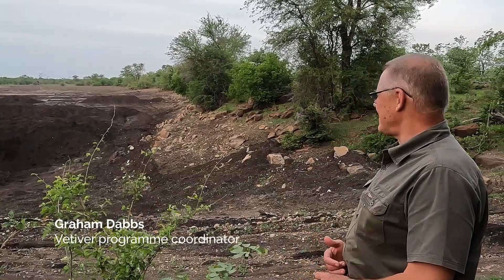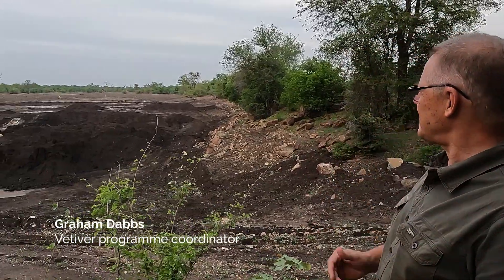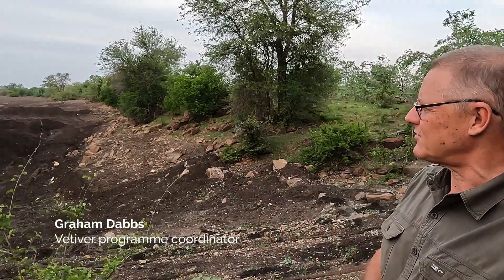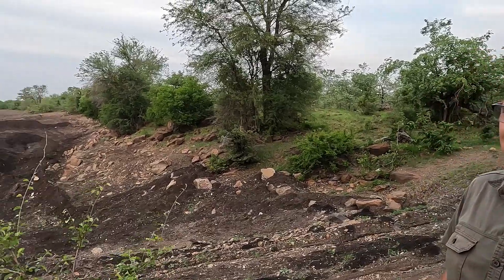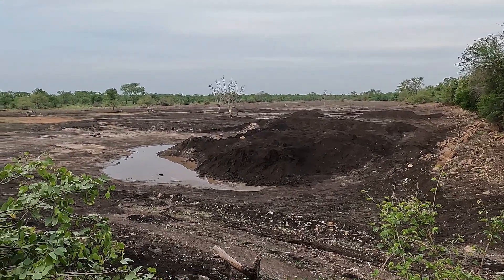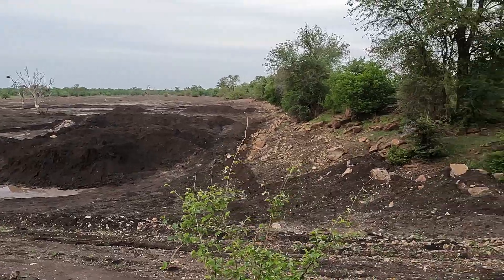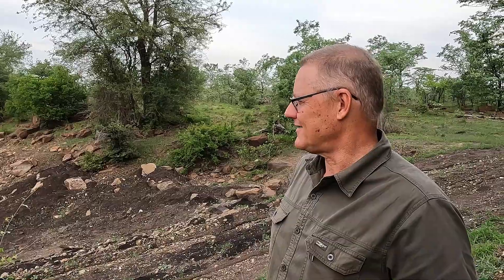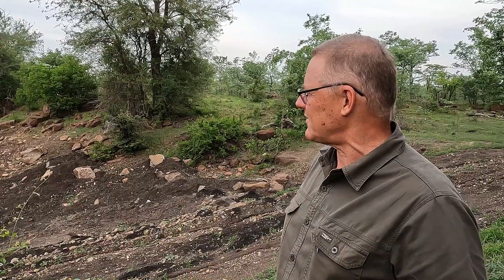Graham Dabbs talks about the surprising benefits of vetiver grass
Graham Dabbs describes a pilot program of soil erosion and flood control on unprotected farmland adjacent to an important wildlife conservancy in the lowveld of Zimbabwe.
Showing us the terrible result of sediment flow from communal farmland into a reservoir, he lists the incredible benefits of using vetiver grass as a low-tech but miraculous solution to erosion – with countless other positive spin-offs.
Dominique le Roux interviewed Dabbs during a visit to an Integrated Landscape Management project in the Gonarezhou National Park and surrounding communities – one of 22 ILM projects within the EU-funded Landscapes For Our Future programme.